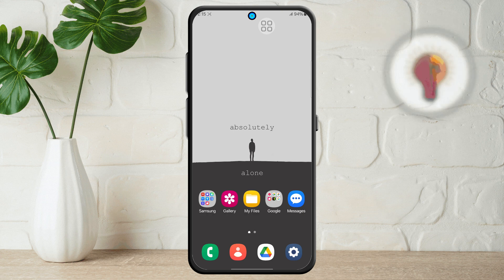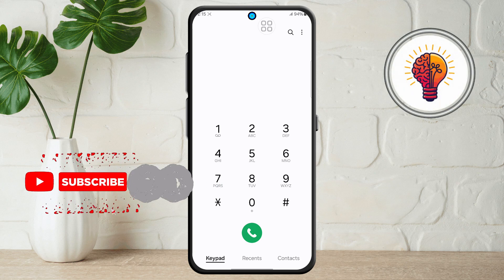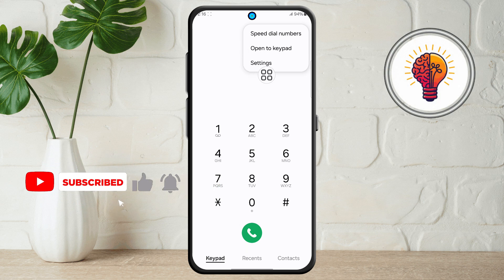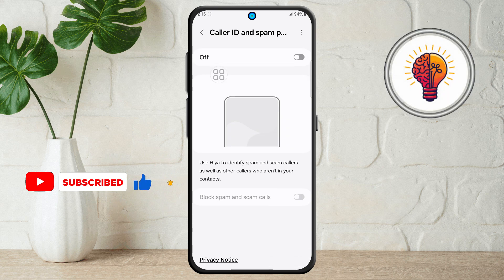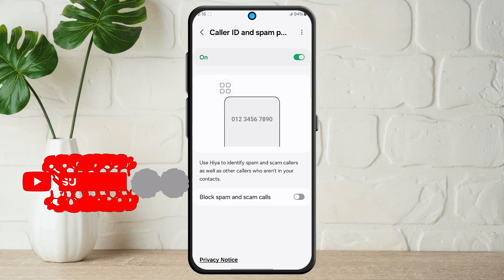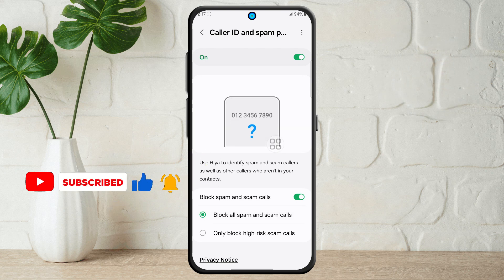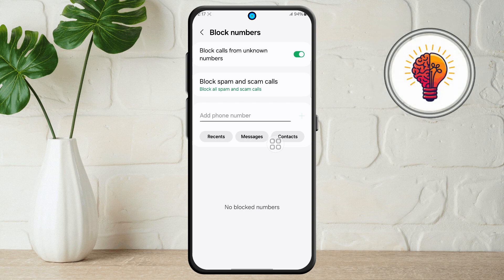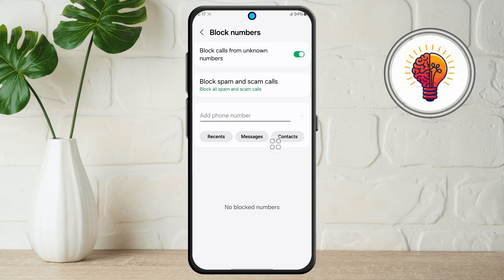How to Block Spam Calls in Samsung Galaxy A15 / A15 5G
How to Block Spam Calls in Samsung Galaxy A15?

Here’s how to make your Samsung phone work better today. Welcome to Tips & Tricks, your prime destination for smart advice and effective techniques for your Samsung Galaxy devices. In this essential video, we're spotlighting the Samsung Galaxy A15 to illustrate precisely how to block spam calls in Samsung Galaxy A15. If your device is being plagued by a relentless stream of annoying and unsolicited communications, this in-depth guide is tailored for you.
Here at Tips & Tricks, we believe your smartphone experience should be seamless and free from disruptions. That's why we’re dedicated to showing you how to stop unwanted calls in Samsung Galaxy A15 effortlessly. This tutorial will meticulously walk you through the necessary configurations to prevent unsolicited calls in Samsung Galaxy A15, helping you maintain the tranquility of your digital life. We’ll investigate the sophisticated features and settings that empower you to effectively filter nuisance calls in Samsung Galaxy A15 and curb junk calls in Samsung Galaxy A15. Whether it's persistent telemarketers, automated robocalls, or suspicious scam attempts, learn how to confidently end unwanted calls in Samsung Galaxy A15 and ensure that only your important connections reach you.
See you soon with more Samsung mobile tricks and solutions.